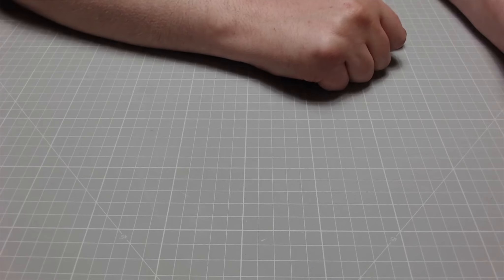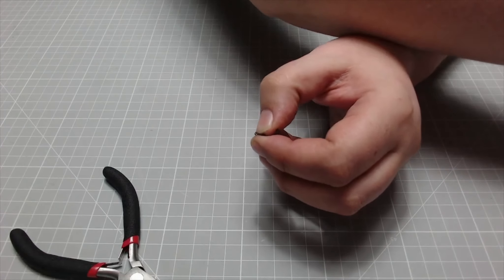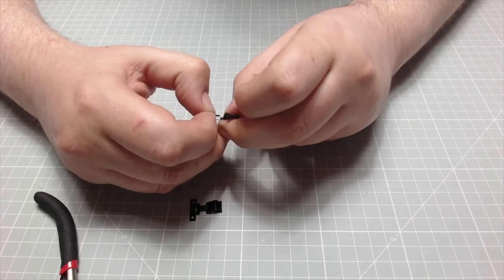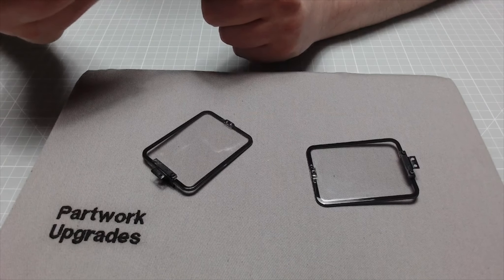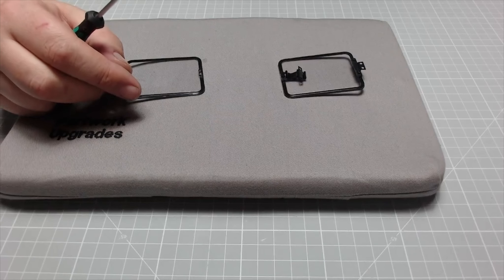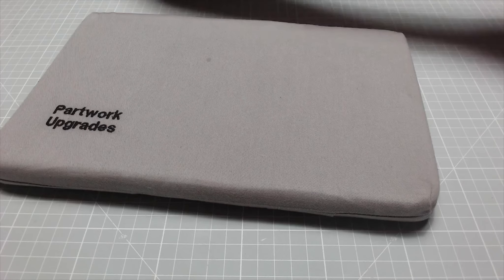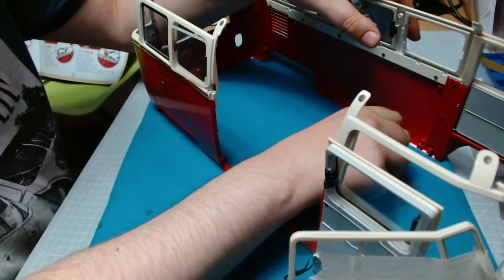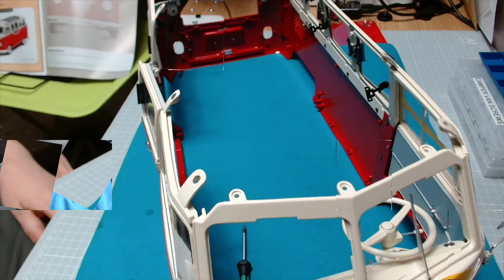Build The VW T1 Samba Campervan Stage 102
Build The VW T1 Samba Campervan Stage 102 Left Side Windows